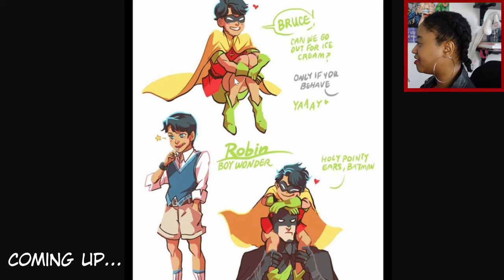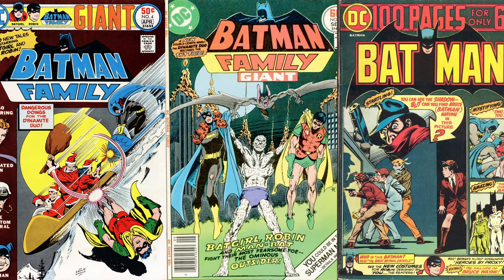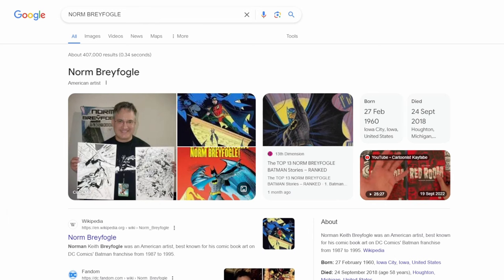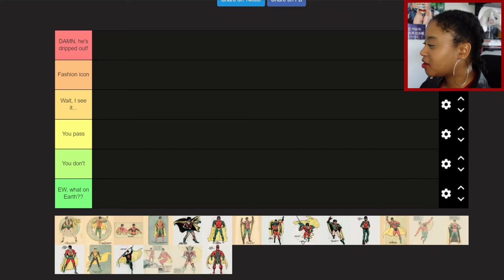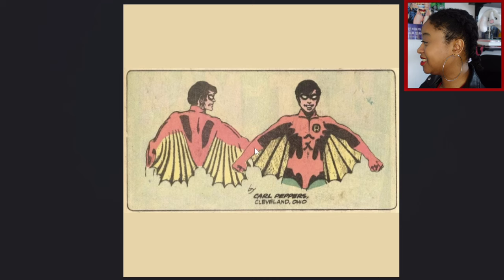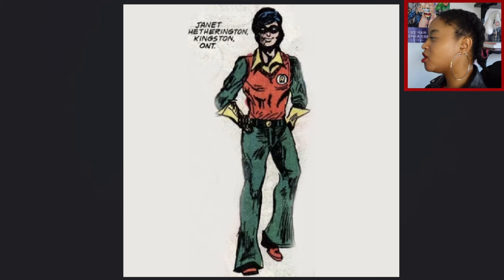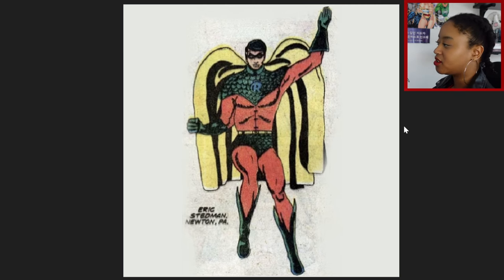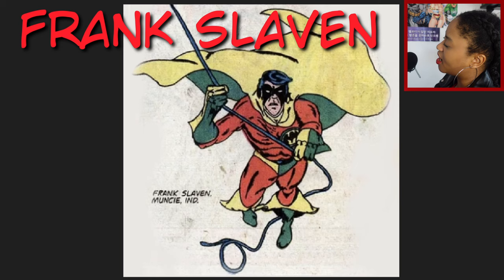Ranking The Worst Robin Fan Designs I’ve Ever Seen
The last redesign is the entire reason I even made this video in the first place, and once you see it, you'll understand why... 😀

ART CREDITS
I CAN'T FIND THE LIL ROBIN FANARTIST, SORRY IT CAME FROM PINTEREST IDK (lmk if you do tho!)
Various official DC artists

CHAPTERS
00:00 Intro
01:15 The Where
05:55 The Why
07:15 The Key
09:20 The First 5
14:59 The Second 5
21:52 The Third 5
28:50 The Last 5
37:30 Outro